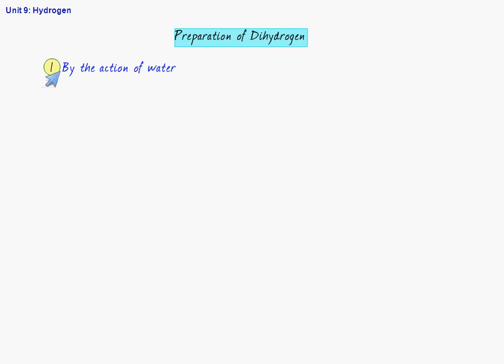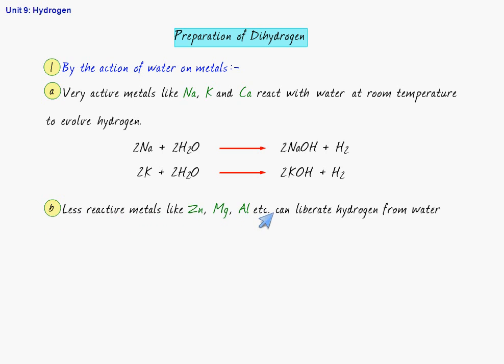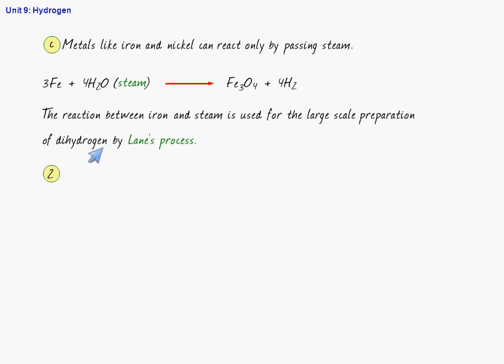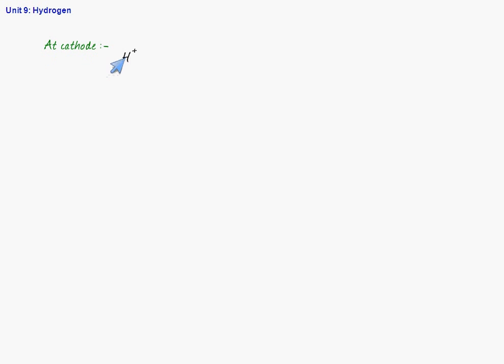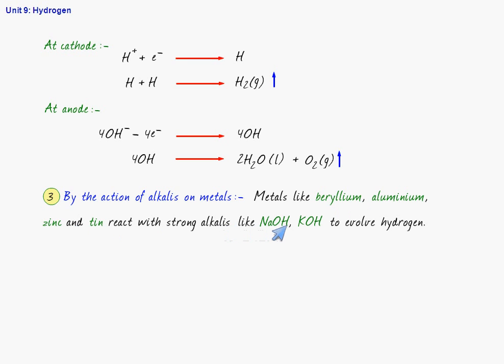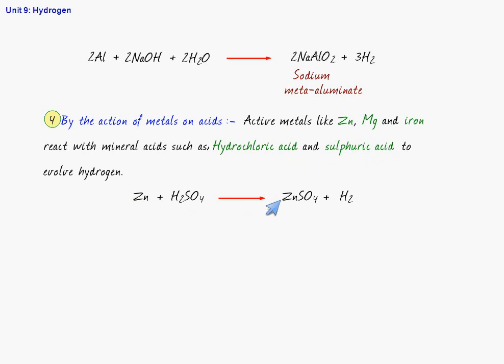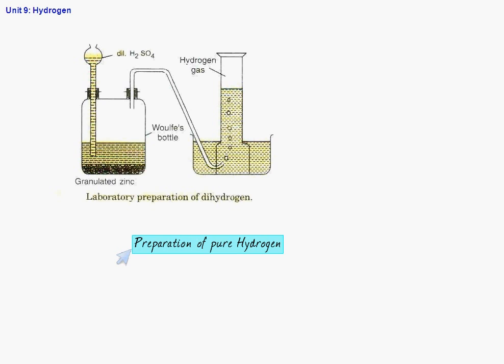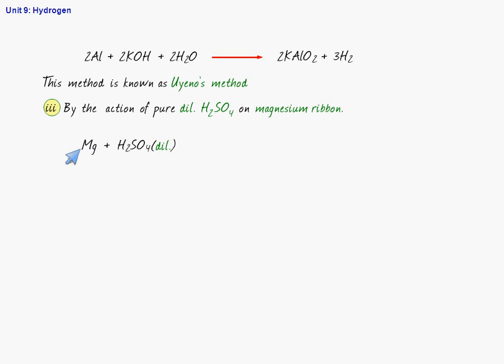11 C Preparation of Dihydrogen